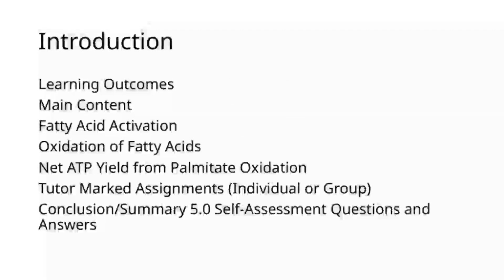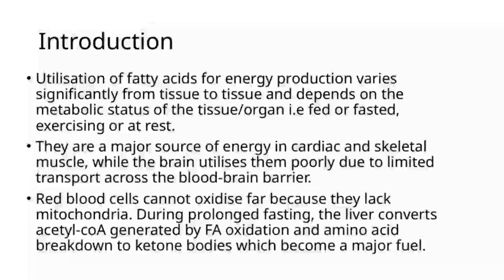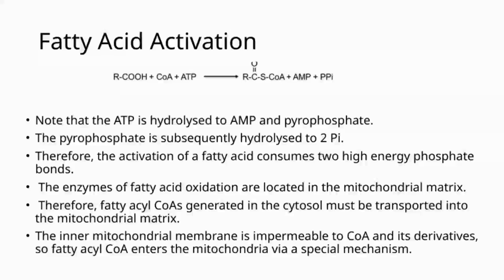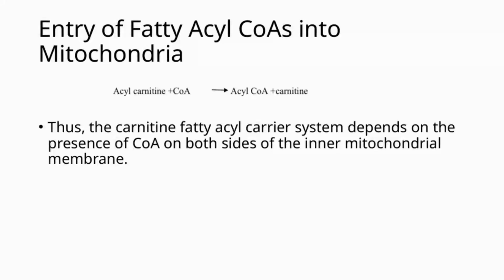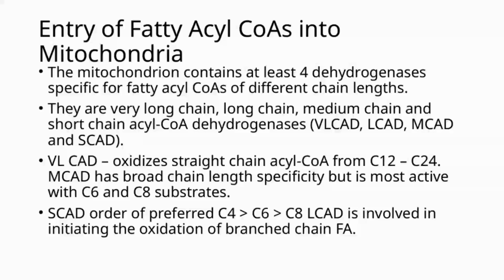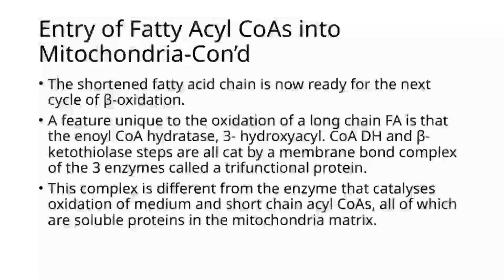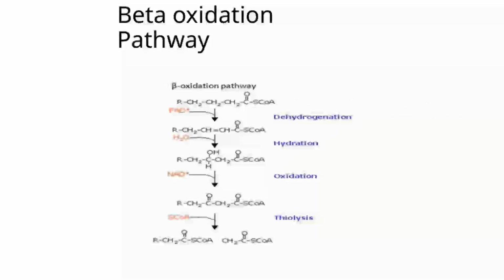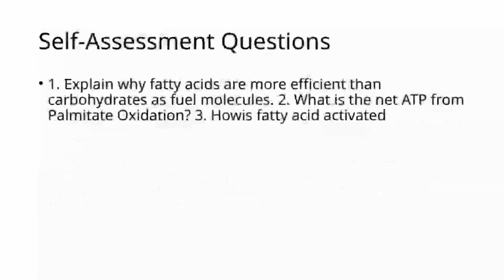Fatty Acid Oxidation (β-Oxidation) – Step-by-Step Explanation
In this video, we explore fatty acid oxidation (β-oxidation), a crucial metabolic pathway through which the body breaks down fatty acids to produce energy. This process mainly occurs in the mitochondria and plays a vital role during fasting, prolonged exercise, and low-carbohydrate conditions.

You’ll learn:

What fatty acid oxidation is and why it is important

Activation of fatty acids and transport into mitochondria via the carnitine shuttle

The four recurring steps of β-oxidation: oxidation, hydration, oxidation, and thiolysis

How acetyl-CoA enters the TCA cycle and electron transport chain to generate ATP

Regulation of fatty acid oxidation and its hormonal control

Clinical relevance, including metabolic disorders related to fatty acid oxidation

This lecture is ideal for medical students, biochemistry students, and health science learners preparing for exams or seeking a clear conceptual understanding of lipid metabolism.

📌 Watch till the end for a simplified summary and exam-focused tips.